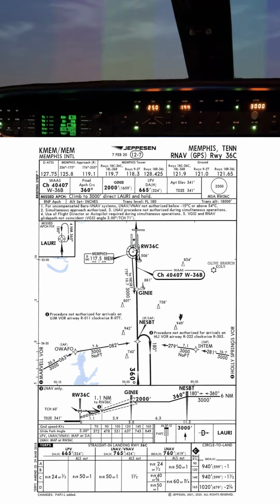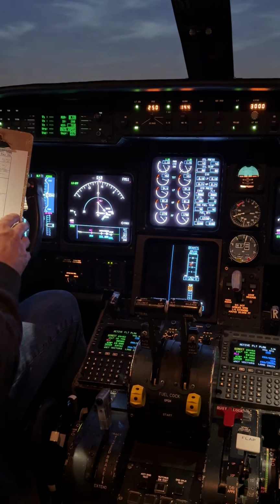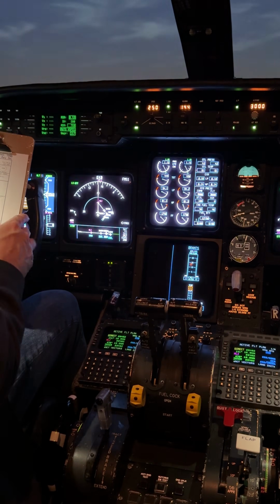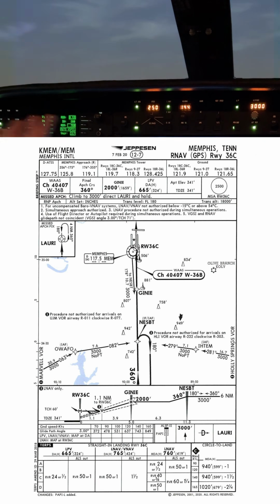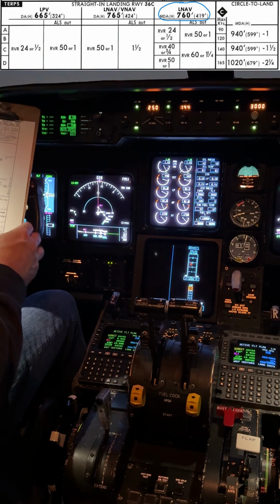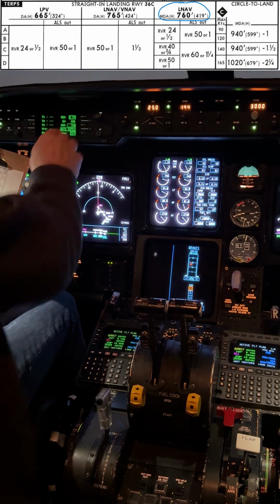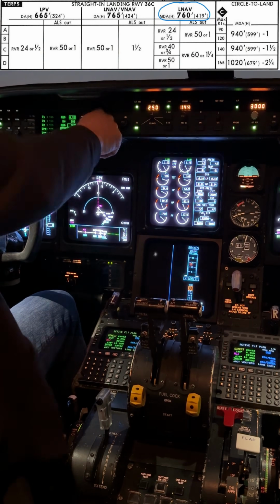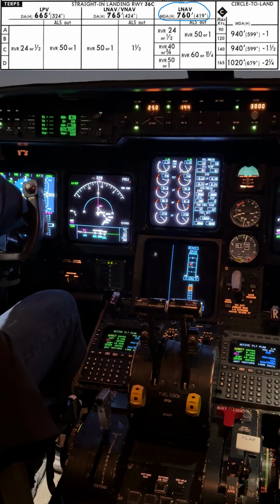RNAV (GPS) APPROACH KMEM Runway 36C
This video will show you how to set up and fly an RNAV (GPS) approach to LNAV minimums using VNAV.   LNAV stands for Lateral Navigation.  VNAV stands for Vertical Navigation.   An LNAV is a non-precision approach to a MDA (Minimum Descent Altitude) and LNAV/VNAV is a precision approach to a DA (decision altitude).  Any approach with a DA (decision altitude) is considered a precision approach.  A LNAV/VNAV approach is a precision approach with a DA.  You would set field elevation in the Altimeter setting window and press VNAV.   This will provide a lateral and vertical path right down to the runway.   If at the LNAV/VNAV approach minimums you don't have the runway in sight, you would make a "decision" to go around (missed approach).  This decision normally means you will slightly dip below the minimum altitude which is why many (who use an approach button) will use a DDA (derived decision altitude) by adding 60' (some use 50') to the DA altitude as to not penetrate with minimum altitude for the approach.     The G-IV only uses the approach button (APR) when flying an ILS approach.  The G-IV does NOT use the approach button for LNAV/VNAV approaches so that doesn't apply here (however, the G550 does fly a LNAV/VNAV using the APR button).    On the G-IV, we can either fly a LNAV/VNAV to a DA or a LNAV only approach to a MDA.    A LNAV only approach is only using Lateral Navigation and is considered a NON-Precision approach and therefore has a MDA (Minimum Descent Altitude) with can NOT be penetrated even by an inch.  Once you reach the MDA, you must not descent below that altitude.   A MDA is a hard altitude.  In this video we will show you how to fly a LNAV only approach , but use VNAV to get down the MDA.   Using VNAV maximizes the benefits of automation.   But unlike using the APR (approach mode) button which will fly right through the DA when activated, a LNAV/VNAV or LNAV (using VNAV) will level off at the altitude you set in the altitude window (i.e. approach minimum altitude).

This video will show you how to set up and fly a LNAV approach to a MDA (a flight test requirement).